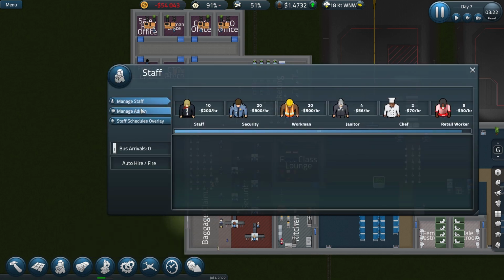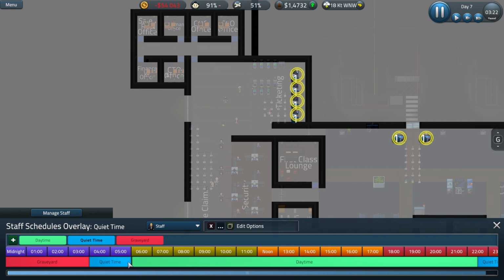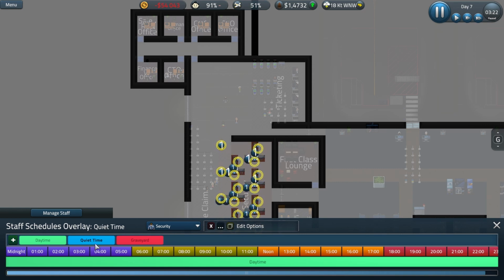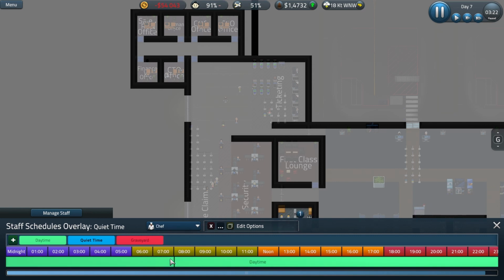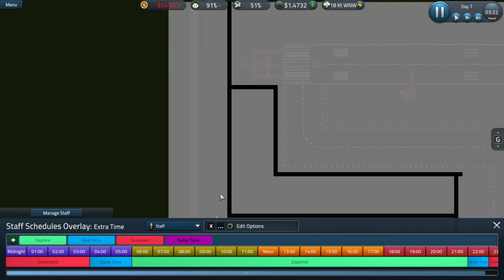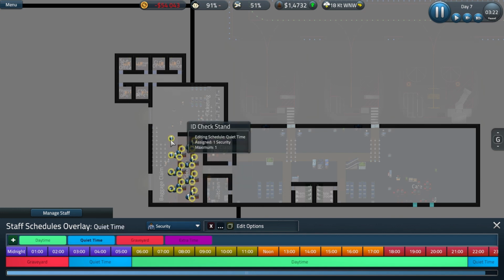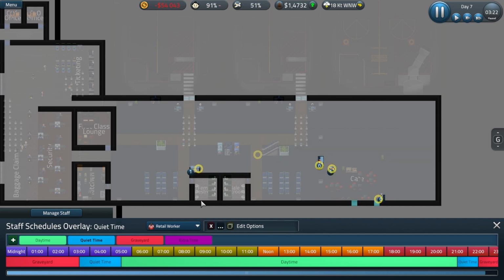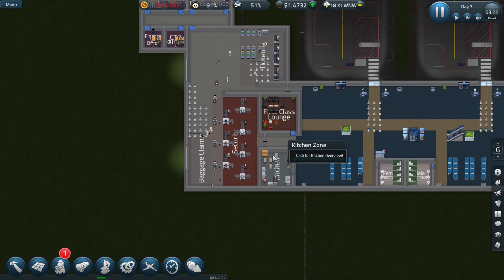Send your staff home during the off shift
You will pay for every hour that your staff are at work and nothing is more frustrating than watching them be idle. Rather send them home to their families.  I will show you how its done